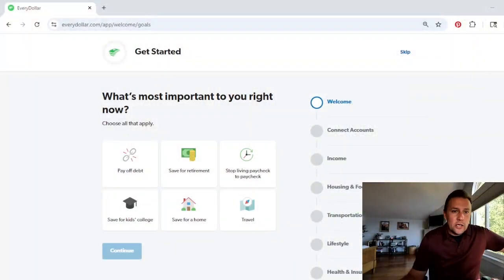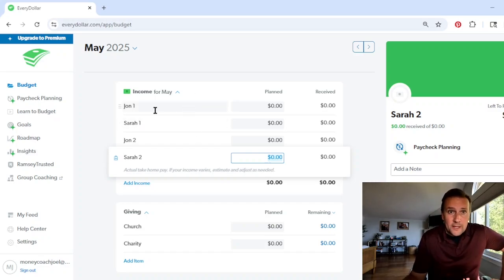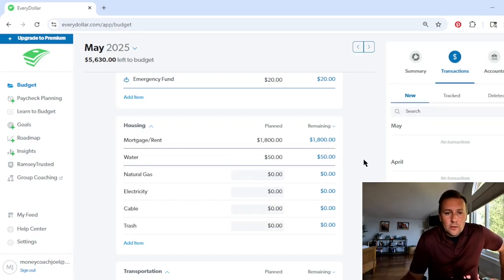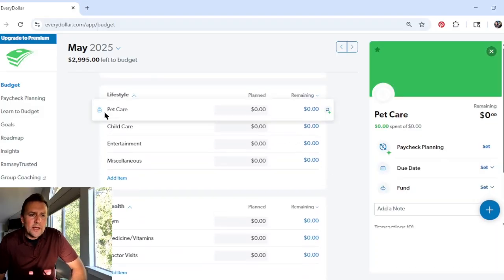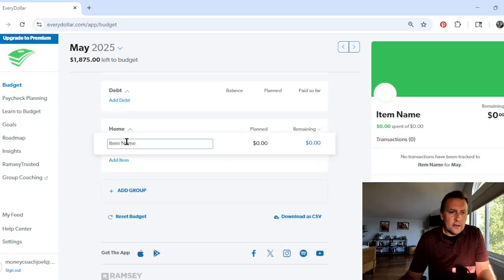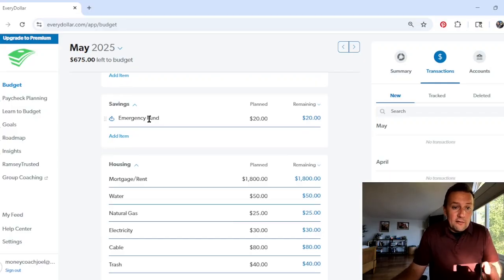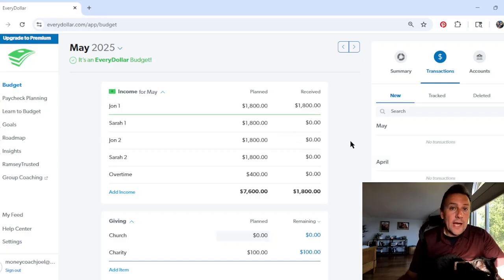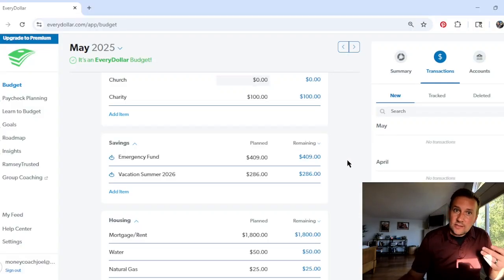How to Setup an EveryDollar Budget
Want to start managing your monthly money, but unsure how to start?  I made this video to help you get started on your budgeting journey.

The Financial Joel Money Gameplan!

0:00 Disclaimer
1:03 Your First Budget
2:05 Income
7:51 Expenses
10:00 Sinking Funds
16:52 Add a Group
20:04 Extra / Padding Budgeting Category
21:33 How to Calculate Spending Categories
22:46 How to Deal with Being Over Budget
25:07 Cat Says Hi!
25:53 Adding a Transaction
27:40 Save for a Big Goal // Create a Savings Goal
29:22 Conclusion

Personal Finance can be confusing! I am here to help you WIN with Money.
A Money Coach with the heart of a teacher, and helping you gain confidence and clarity with your money!